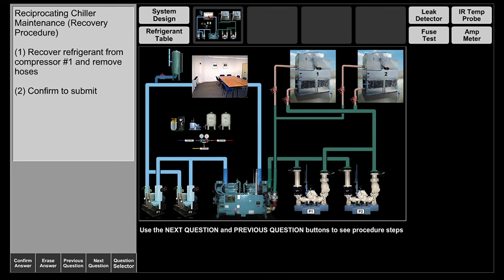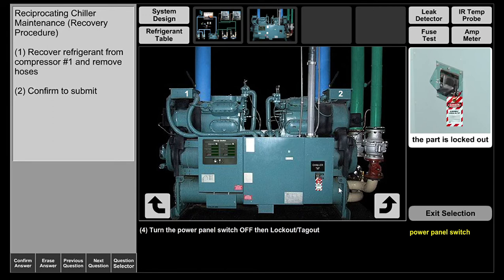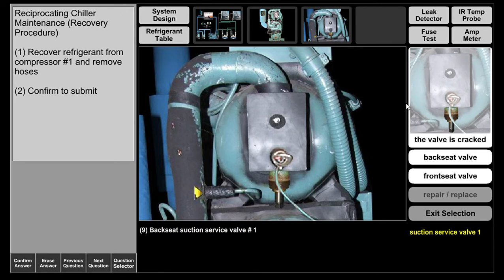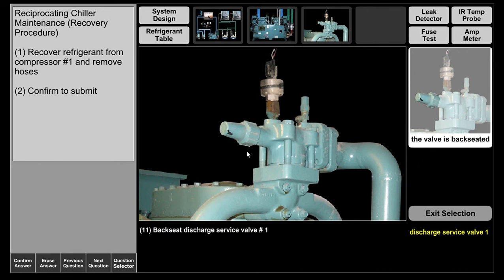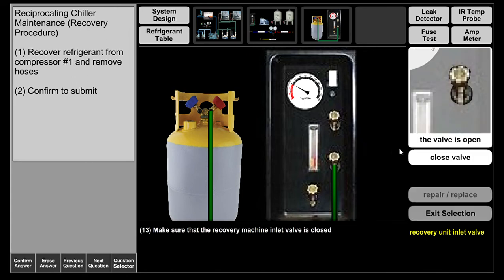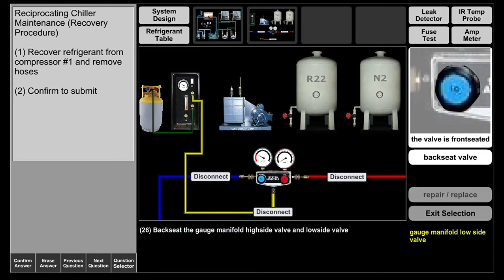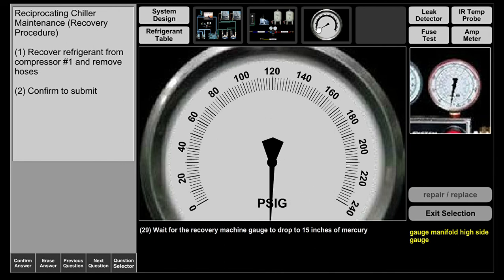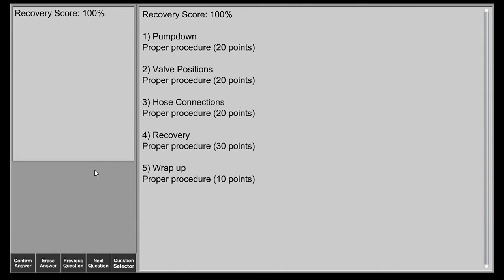The Reciprocating Chiller System Recovery Procedure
The Reciprocating Chiller System Recovery Procedure with an explanation of the procedure.